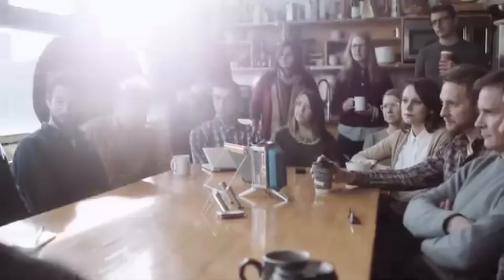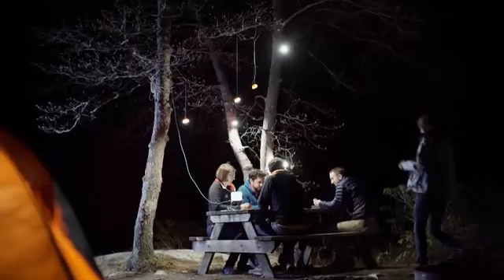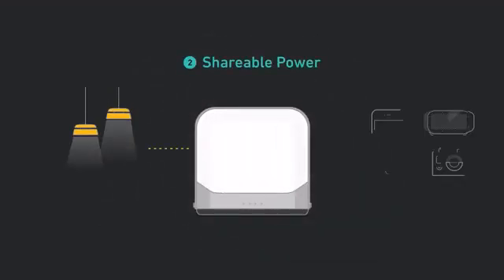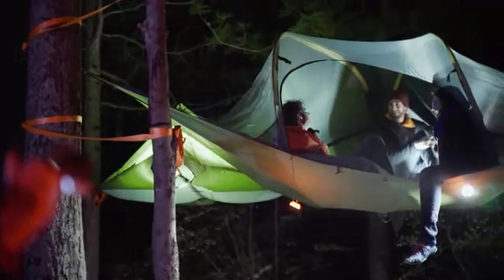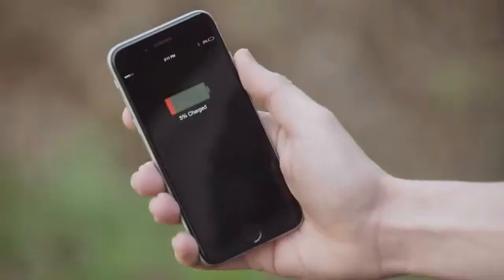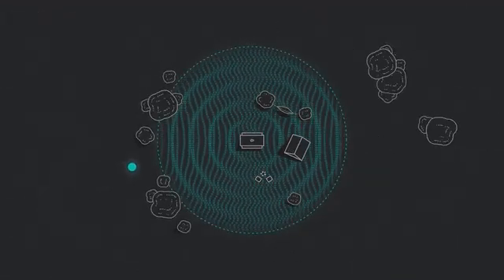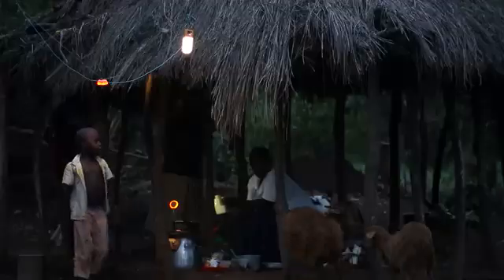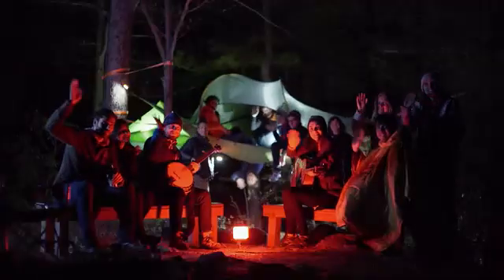BioLite BaseLantern – Smartgrid Goes Off-Grid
Experience big light, shareable energy, and smarter control with the world’s first connected flatpack lantern.